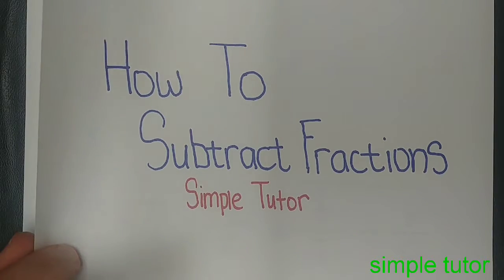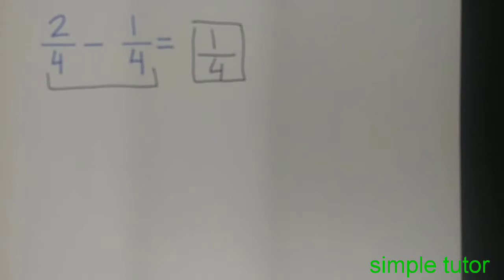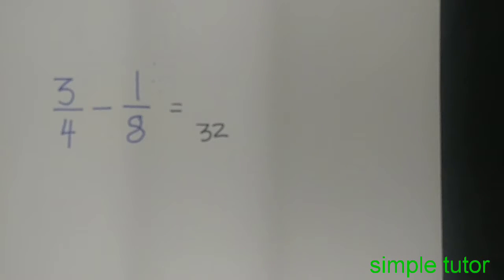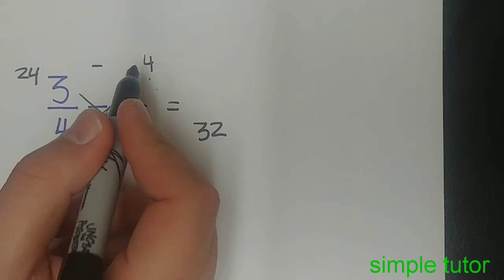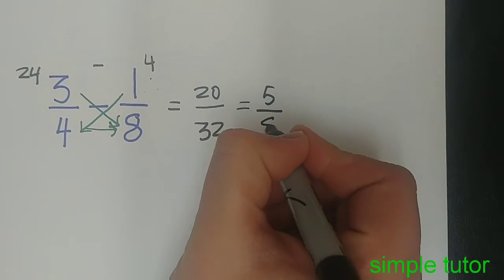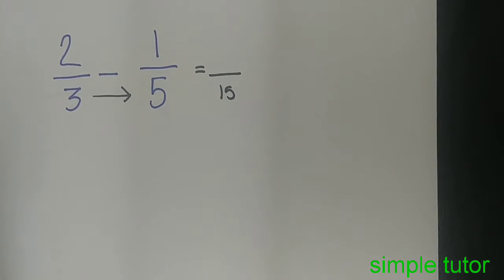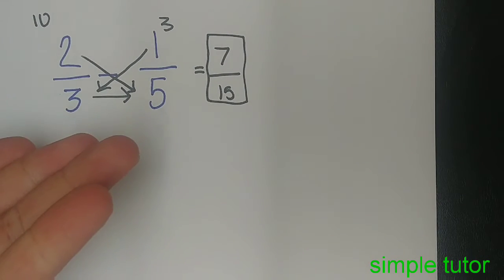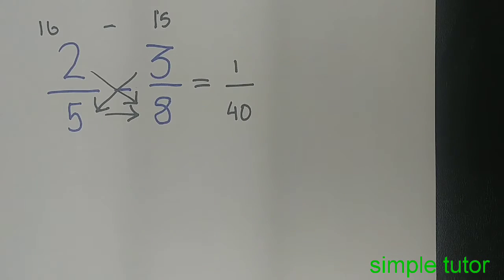How To Subtract Fractions - Different Denominators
Hello! Today we are going to learn how to subtract fractions with both common and uncommon denominators. It is very similar to adding fractions. We also learn a new technique which works both on addition and subtraction.

If you guys have any questions please feel free to drop them in the comments. If there is anything you guys want to see in the future or anything i can improve please feel free to drop suggestions in the comments as well.